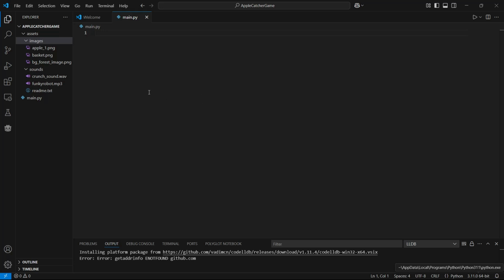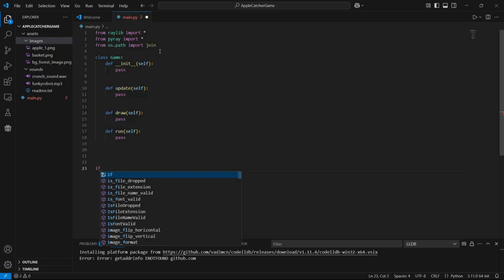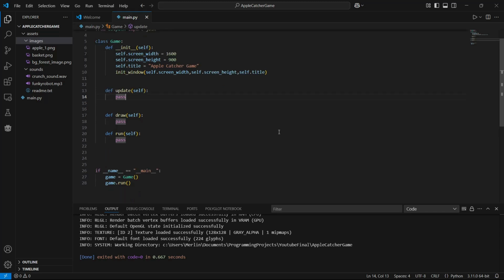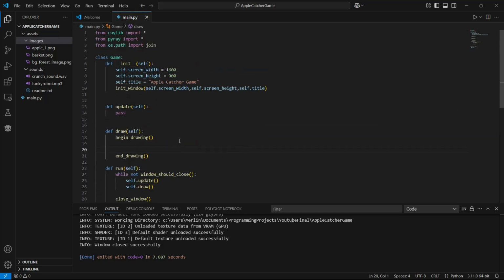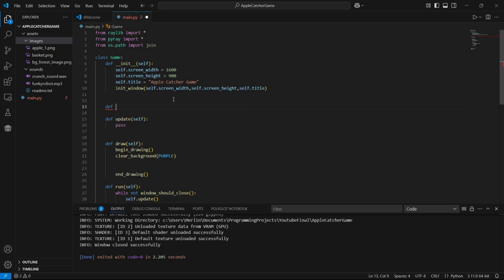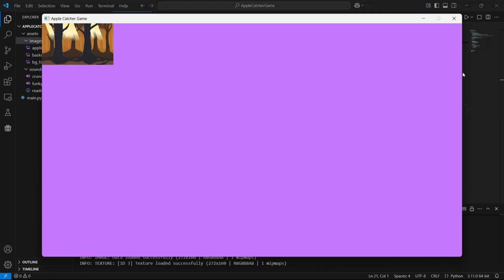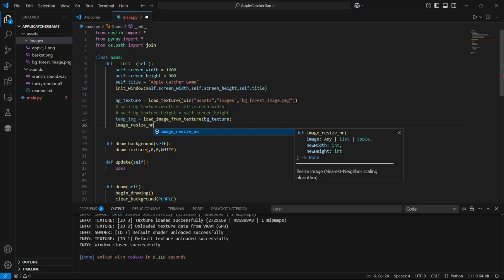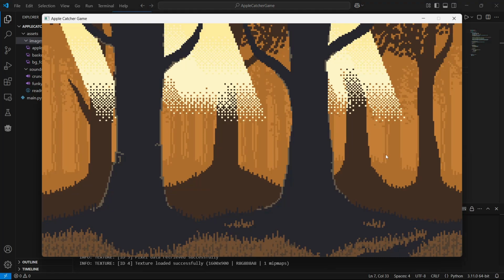Let's Make: An Apple-Catcher Game in Python and Raylib Part 1 - Window Setup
Part 1 of a tutorial series practicing basic programming and gamedev concepts by coding simple games in several programming languages and frameworks, this time in Python and the popular graphics library Raylib.

parallax_forest_pack.zip by ansimuz,
willow_basket.blend.zip by Ulf,
M484 Good Fruits.png by Master484

Others:
Chomp.wav by Scratch,
funkyrobot.mp3 by Annttis instrumentals